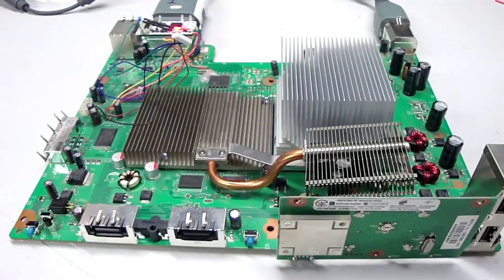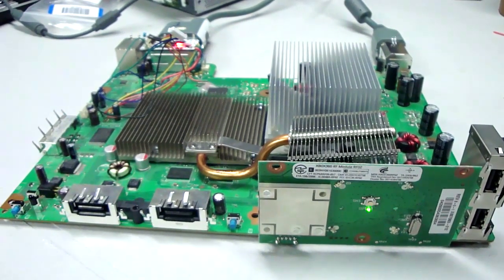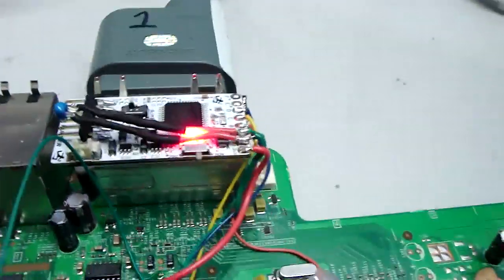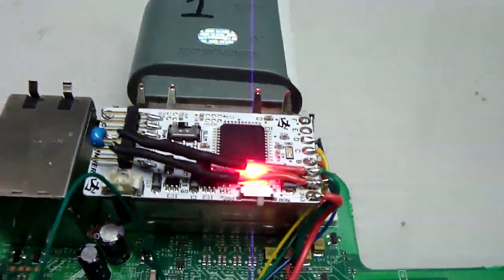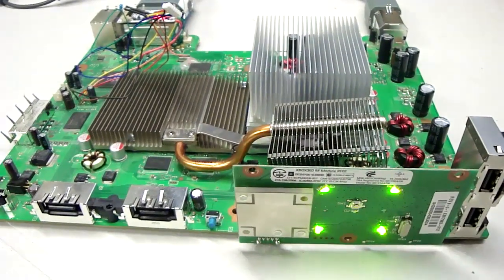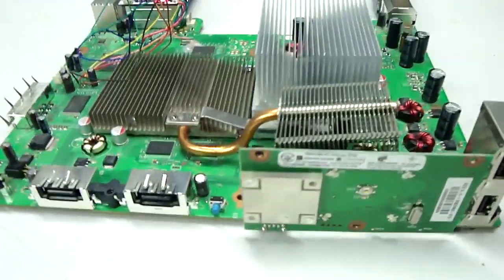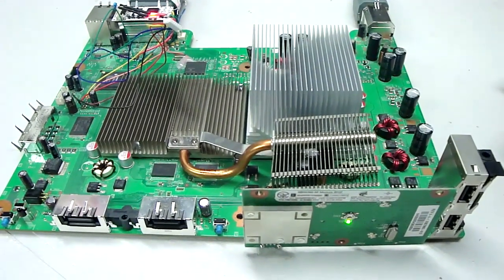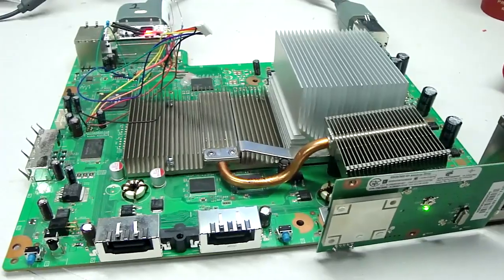Team Xecuter XBOX 360 Reset Glitch Hack Cool Runner Jasper Capacitor Mod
Want a RGH CoolRunner installed on your XBOX 360?

Video showing the Team Xecuter RGH Cool Runner Capacitor mod for Jasper Motherboards.

With 3x 68nF/uF you can go from 30-45 seconds to 4 second boot times on a Jasper motherboard.

NOTE: Install shows wires to caps, this is for testing purposes only. Solder caps directly to pads with capacitor legs as short as possible.

2x capacitors on Ground and PLL (Green Wire and Black Wire)
1x capacitor on Cool Runner pad and RST (Blue Wire)